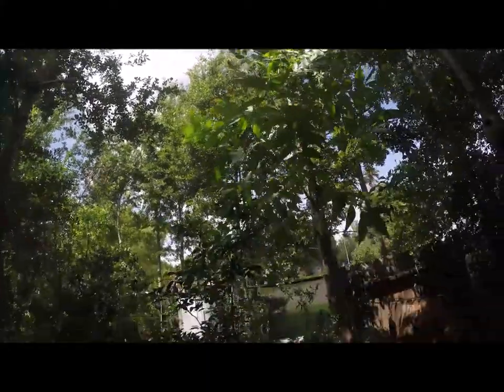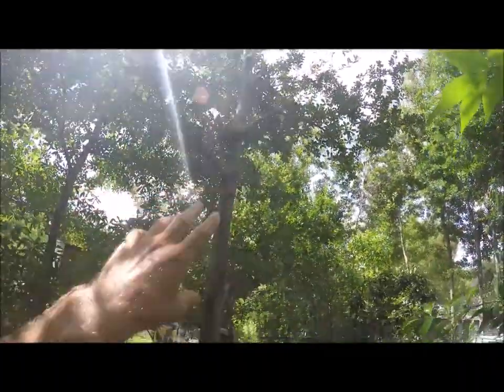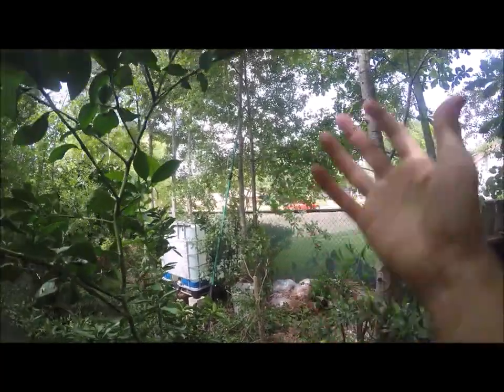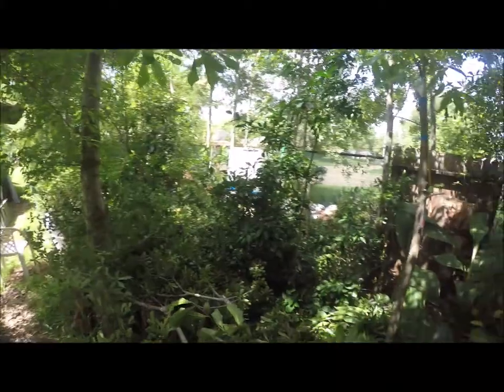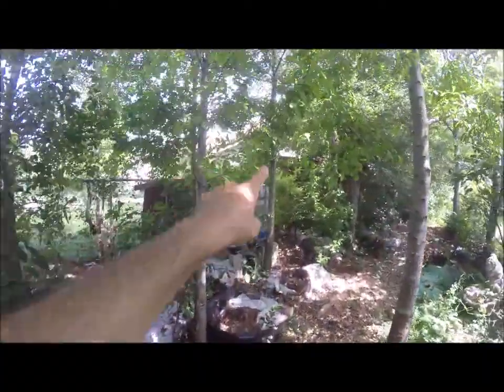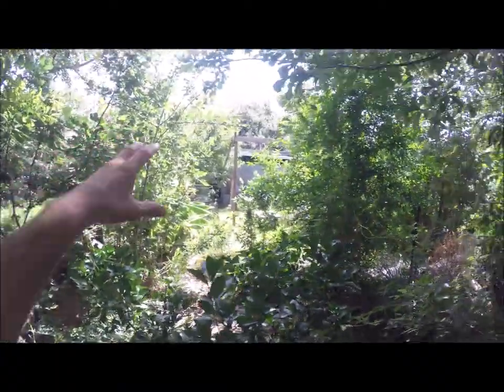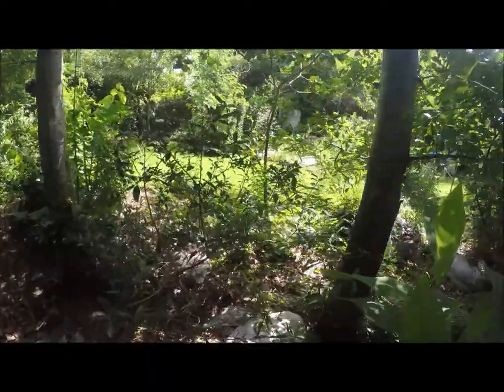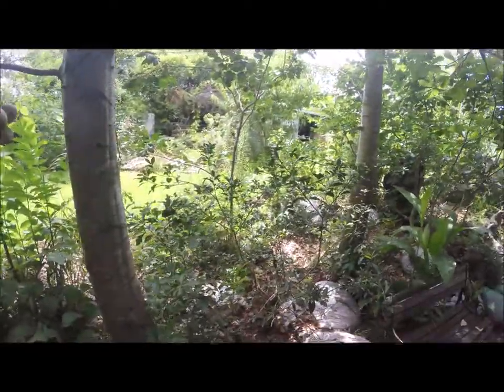Canopy management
Doing some thinning of the canopy to manage light levels